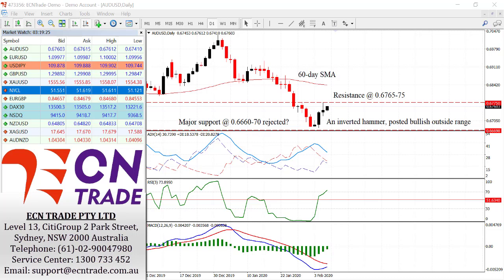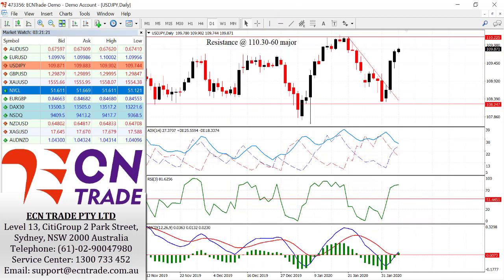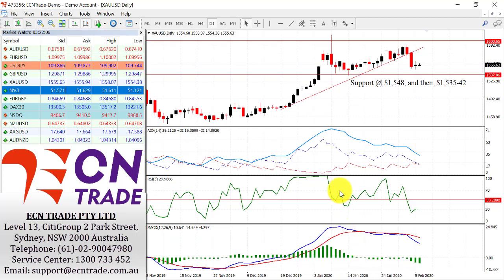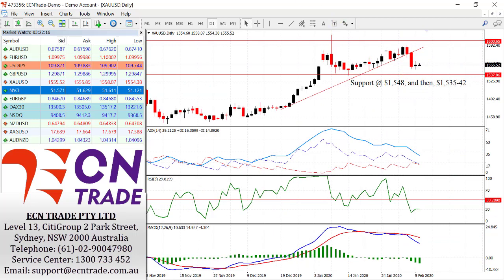ECNTRADE Webinar 06 Feb 2020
The technical implications for the Australian dollar have improved after the recent bullish signals posted earlier, have given some encouragement for further demand. The previous candlestick posted an inverted hammer, along with the posted bullish outside range, (confirmed) now sets the arena for the bulls to take the challenge to 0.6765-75, to which, if cleared, would support the bullish case further to 0.6845.